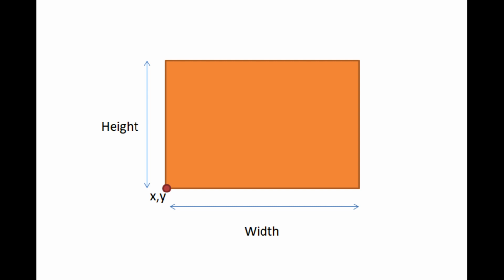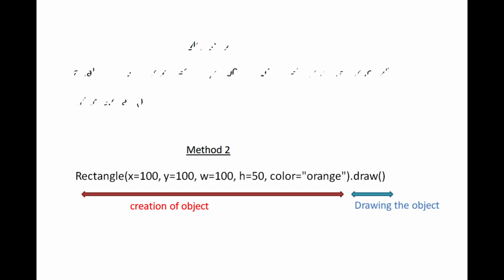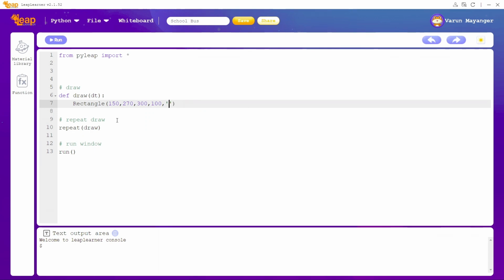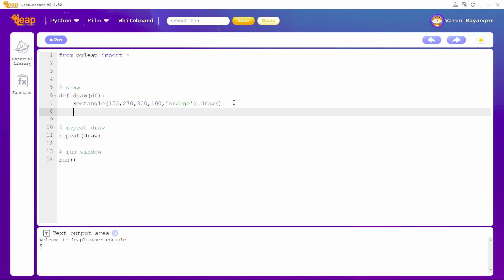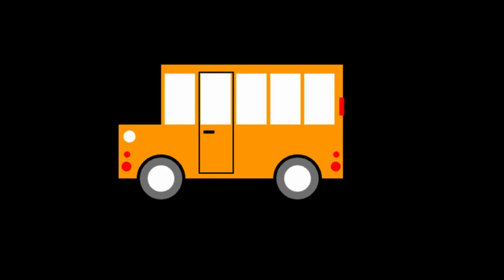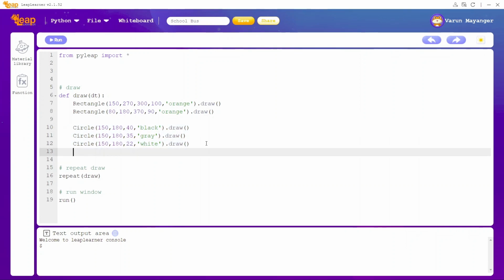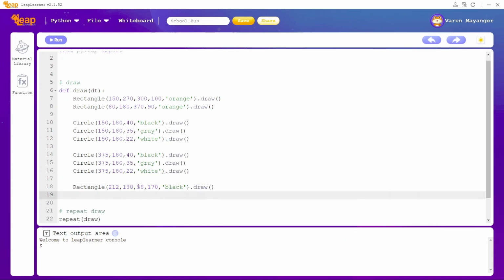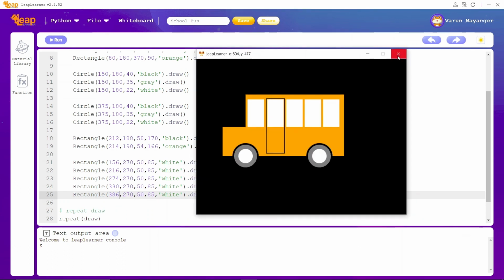3 School Bus